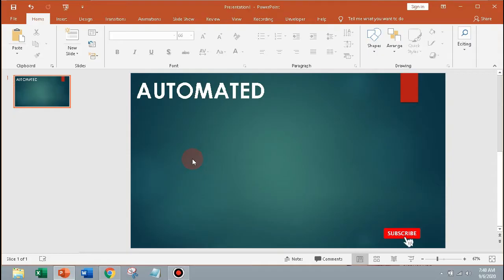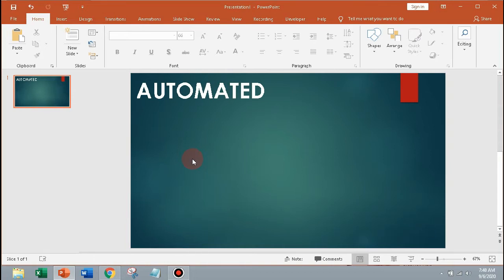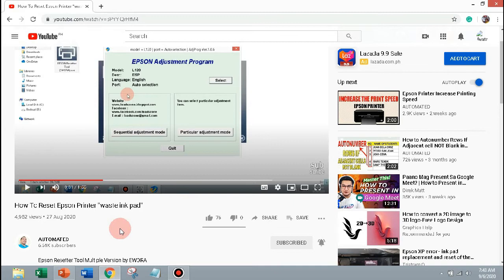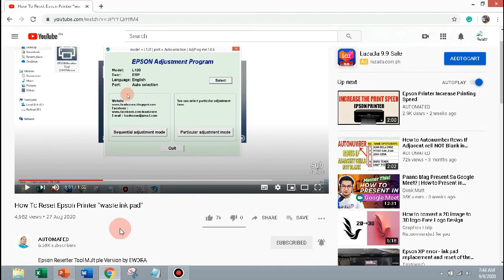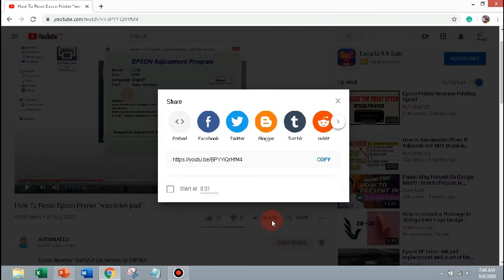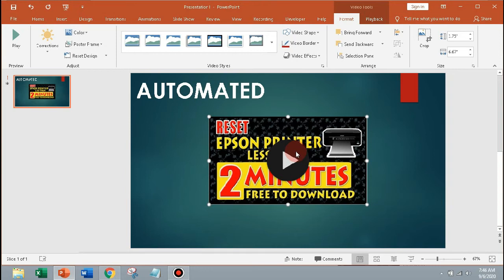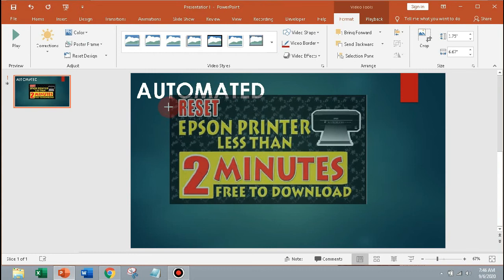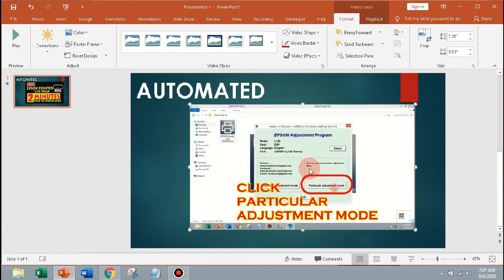Insert YouTube Video to PowerPoint "FAST and EASY"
Go to YouTube and find the desired video
Click on SHARE
Set the Time to Start
Copy the URL of the Video
Open your Presentation
Go to INSERT TAB, media, video, online video
Use the buttons around the video to adjust the height and width of the video